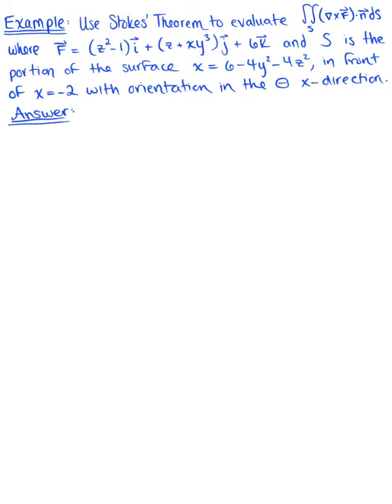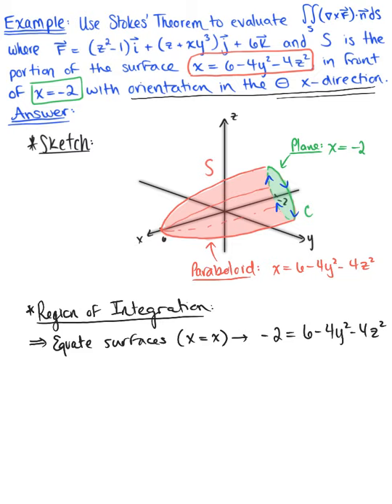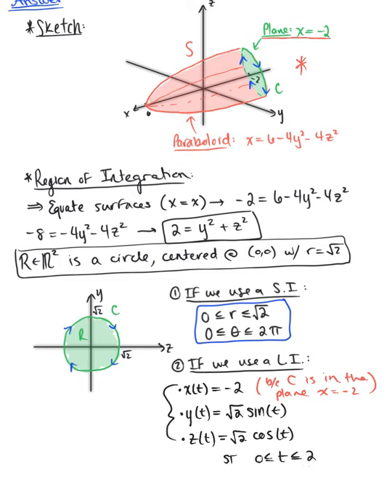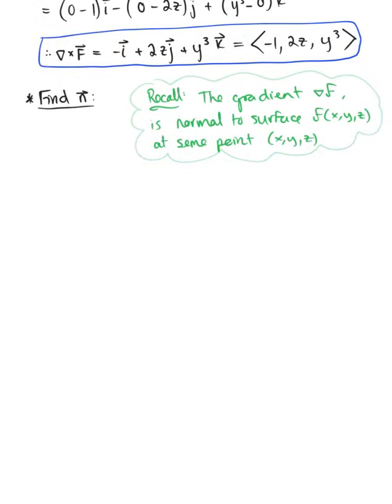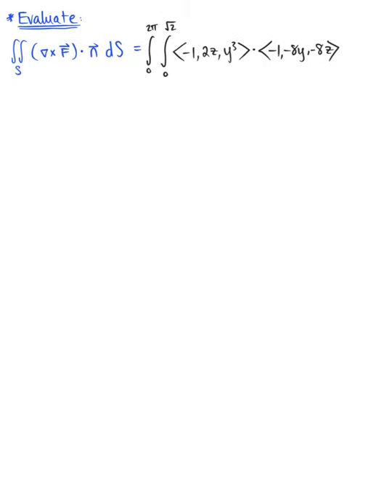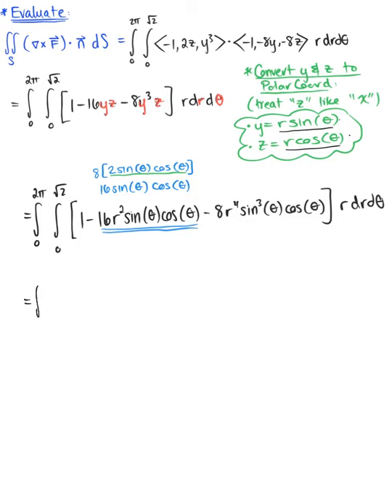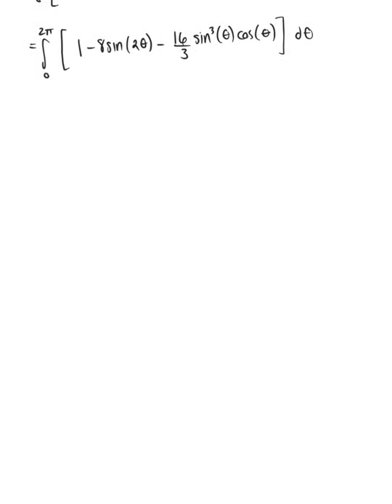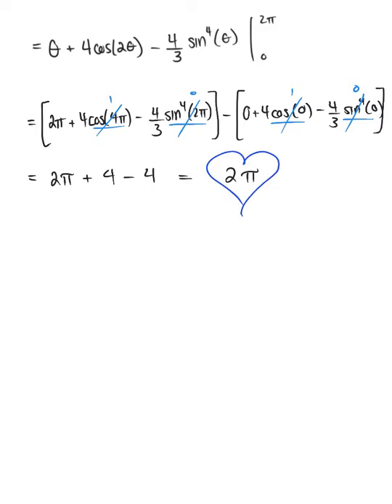Stokes' Theorem (Example 1b)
Here we revisit the last example, but use the Surface Integral of Stokes' Theorem to evaluate.

*Note: Keep in mind that is not the easiest way to solve this problem, but let's see how it works!